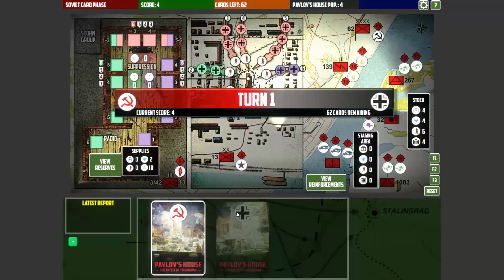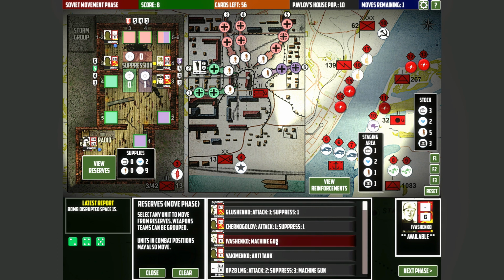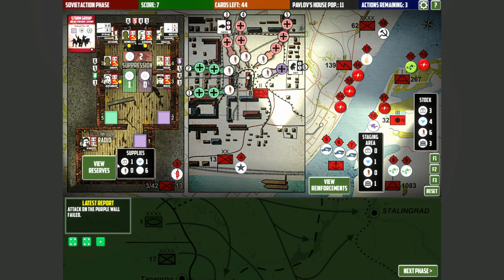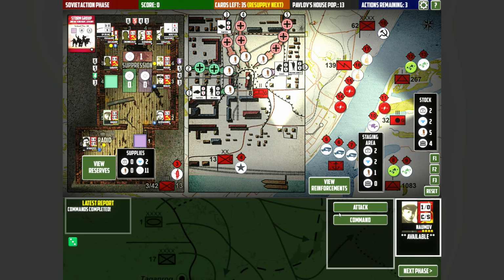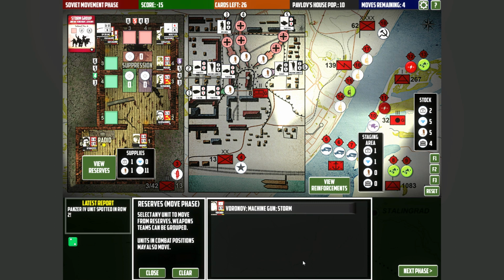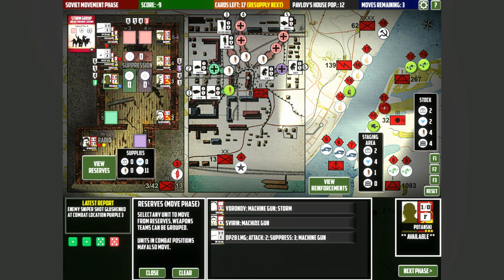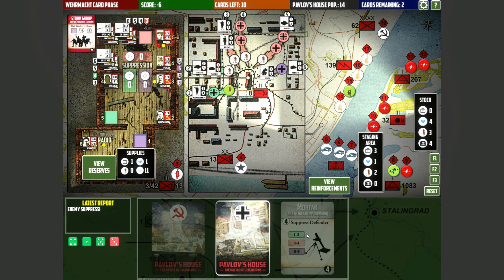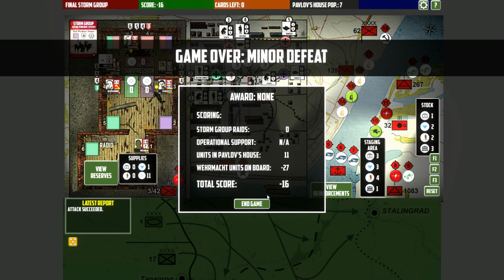PAVLOV'S HOUSE Full Game Playthrough / Watch It Played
Pavlov's House is a fascinating and infinitely replayable game from DVG Games.  In this video, I play through a whole game to show you how to play, and maybe some beginning strategies on how to play well (though I am no expert yet!).  Watch it played, and hopefully you will be tempted to give it a try!

In Pavlov’s House, you take control of the valiant defenders of a Soviet strongpoint in Stalingrad as they hold out against constant German attacks for almost two months. You also control the key leaders throughout the Soviet 62nd Army that made the defense of Pavlov’s House possible.

Object of the Game
The goal of Pavlov’s House is to last until the 7th Company, 3rd Battalion, 42nd Guards Rifle Regiment of the 13th Guards Division is tasked with storming a key German strongpoint during the Battle of Stalingrad. In the game, this is depicted by playing through a deck of cards representing elements of the German 6th Army.

Pavlov’s House was a fortified apartment building used as a strongpoint by the Soviet 62nd Army during the pivotal Battle of Stalingrad in WW2. Soviet defenders - primarily from the 7th Company, 3rd Battalion, 42nd Guards Rifle Regiment of the 13th Guards Division - held out for almost two months from a constant German assault. The building’s name was drawn from Yakov Pavlov, a sergeant who led the initial storm group assault that resulted in the capture of the building from the Germans. The story of Pavlov’s House was a key piece of Soviet propaganda and was used as a symbol of the incredible resistance of Soviet forces during the Battle of Stalingrad.